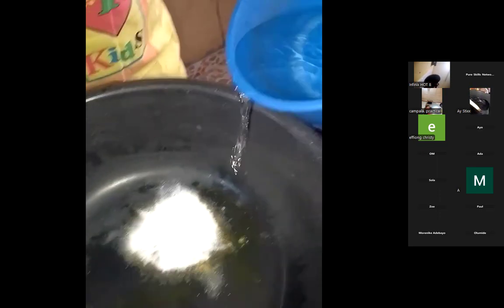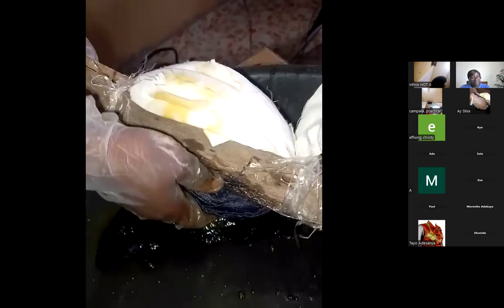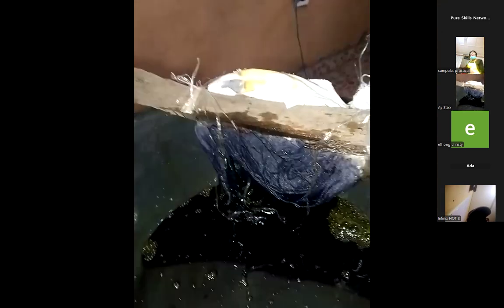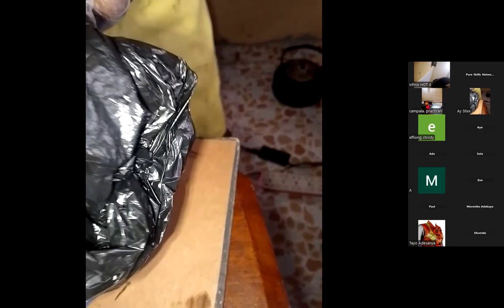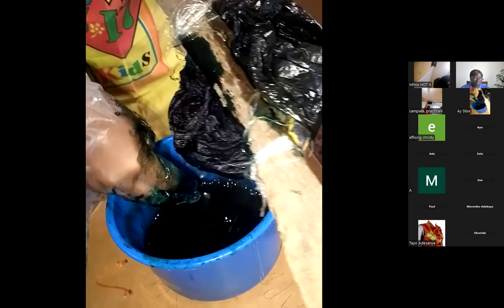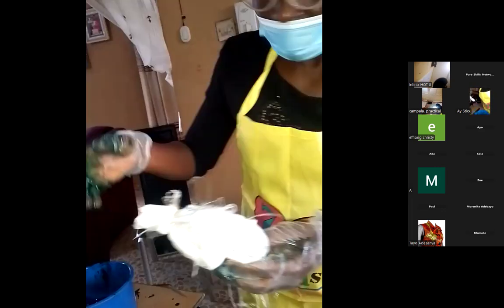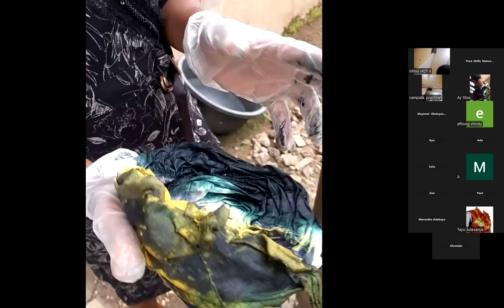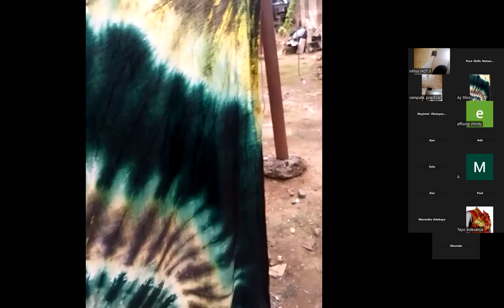Fabric Design Workshop - Tie and Dye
Learn the art of Tie & Dye – From basics to hands-on practice!

In this video, you’ll discover the art of tie and dye through an easy-to-follow online workshop. It covers everything from the theory behind tie-dye techniques to practical, step-by-step demonstrations.

Discover how to fold, twist, and tie fabrics before applying vibrant dyes to create striking and unique patterns. From timeless spirals to modern abstract designs, this workshop will guide you through the entire creative process.